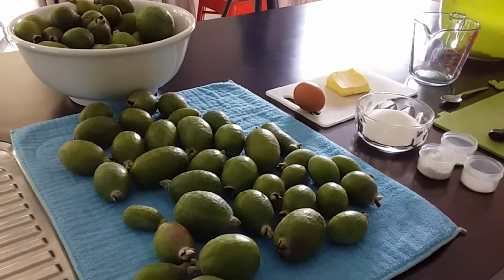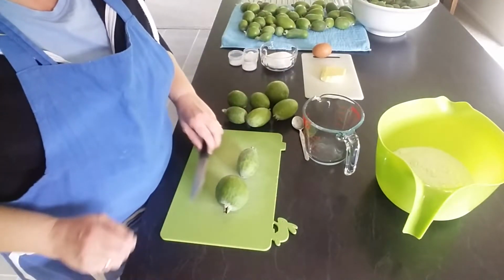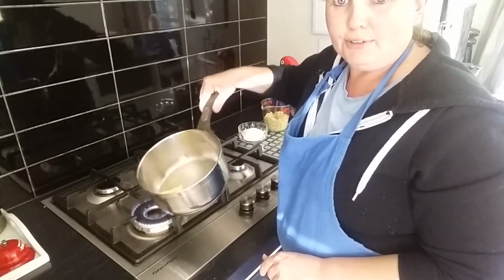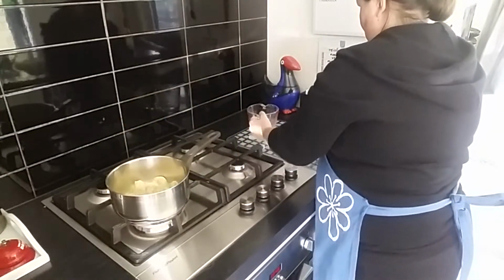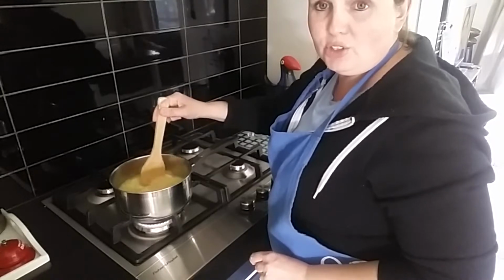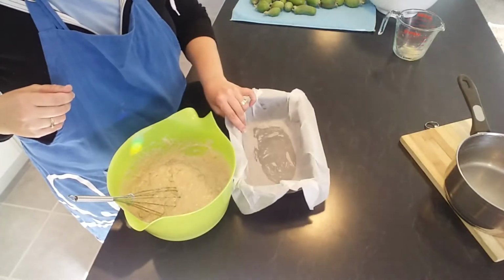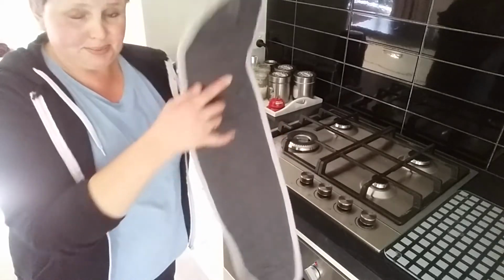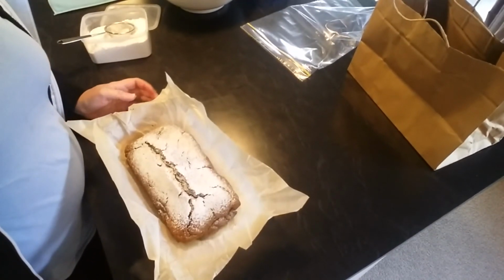Easy Feijoa Loaf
Step by step instructions how to bake this easy Feijoa Loaf. Ingredients and measurements included. Please follow my lead and lets bake a Feijoa Loaf together. This loaf can be modified by using different kinds of fruit. It will also work well with either Blueberries, Apple, or Pear. You will still just use 1 cup of fruit.